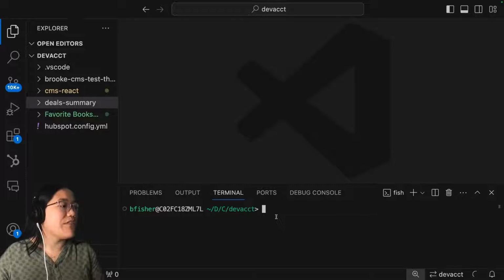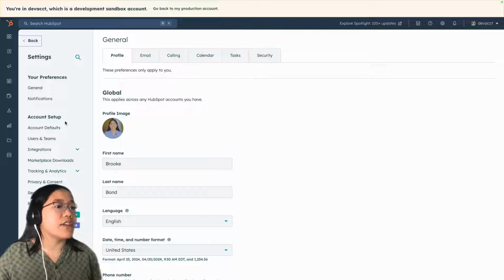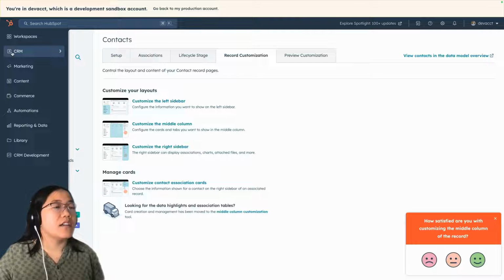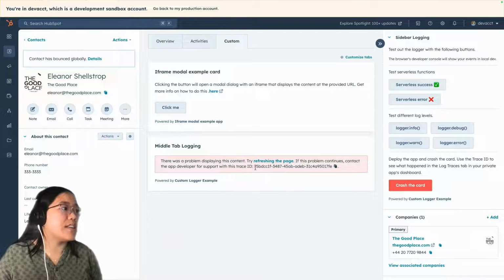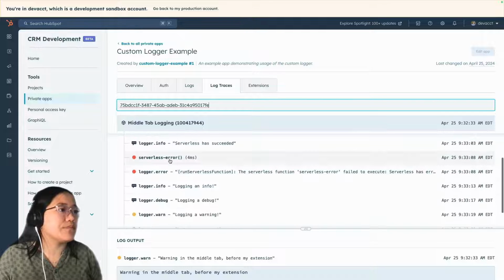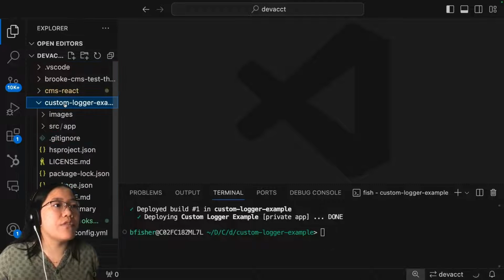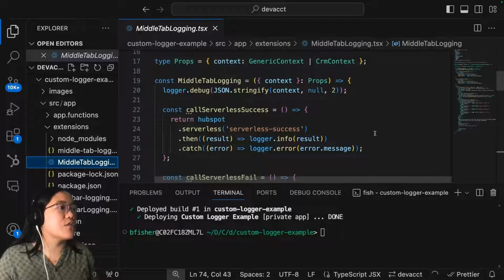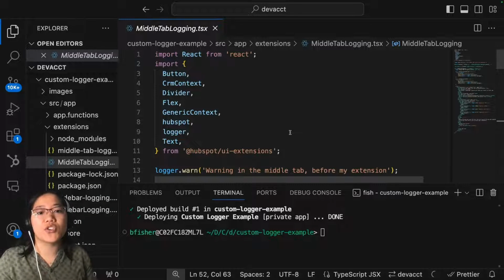Using Custom Logging for Better Troubleshooting Your UI Extensions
Discover how to implement the custom logger API for UI Extensions. Streamline your logging processes and enhance the performance of your UI Extensions with the custom logger components.Track and troubleshoot issues more efficiently by adding logs of differing levels. Don't miss out on this valuable resource for optimizing your UI Extensions.